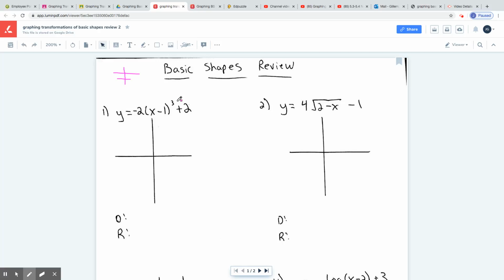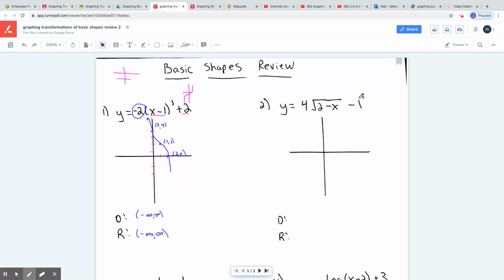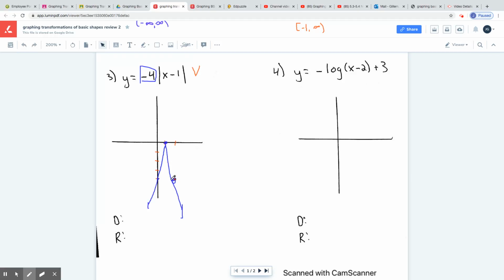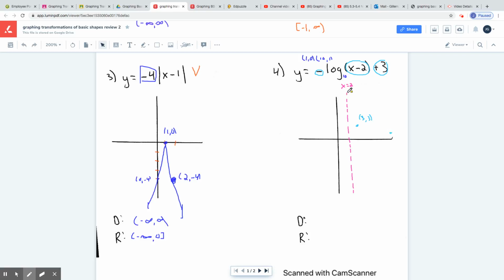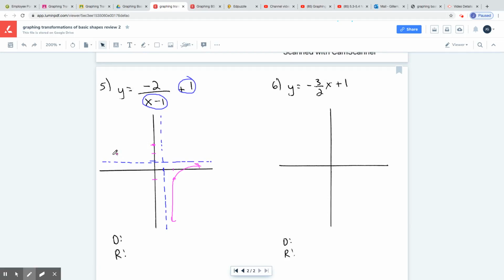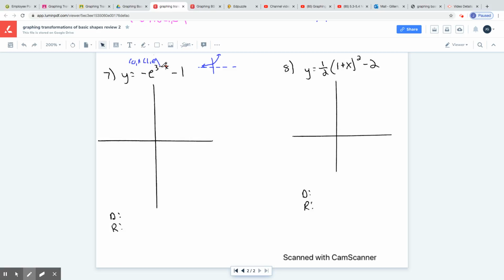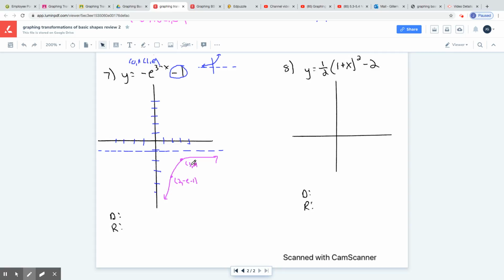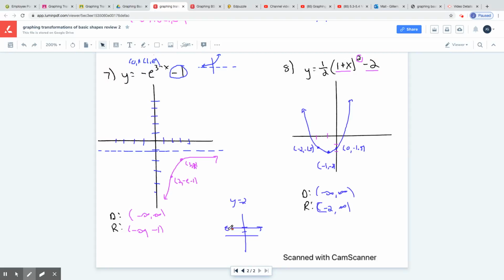Graphing Basic Shape Transformations Review 2 Video Answer Key